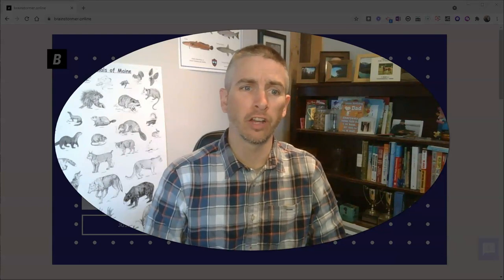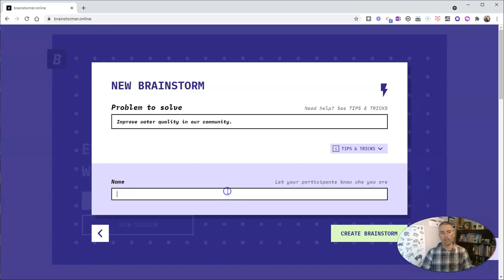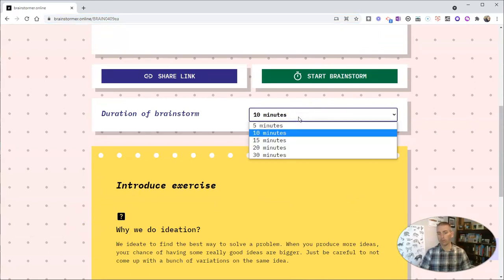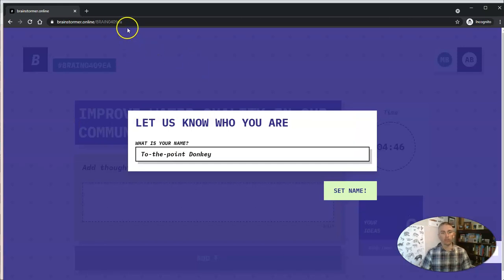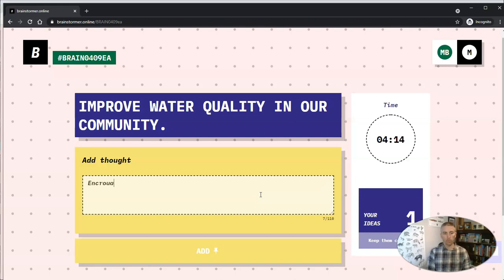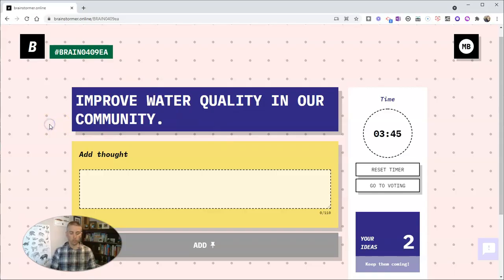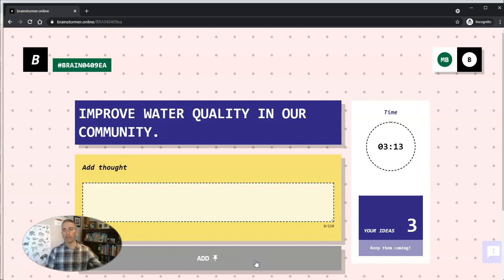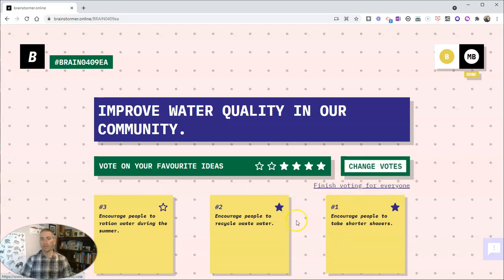A Neat Online Brainstorming and Voting Tool - No Registration Required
Brainstormer is a new online brainstorming tool that is easy to use and helps solve the "what do we do now?" problem that often arises at the end of group brainstorming sessions. Brainstormer solves that problem by letting members of the brainstorming session vote for their favorite ideas.